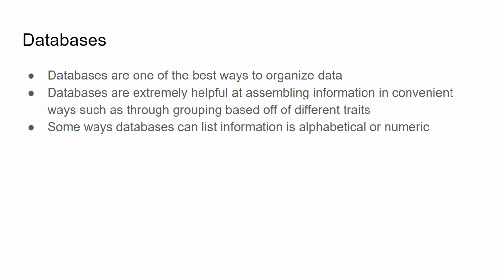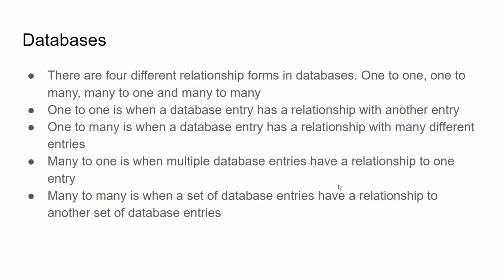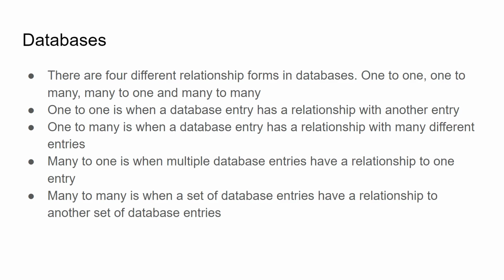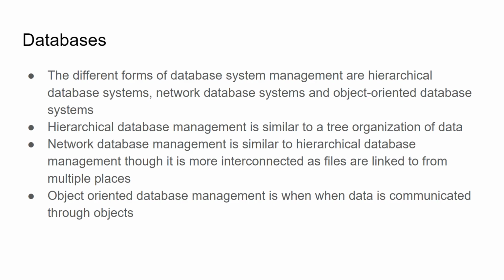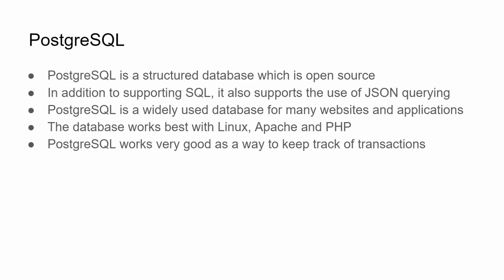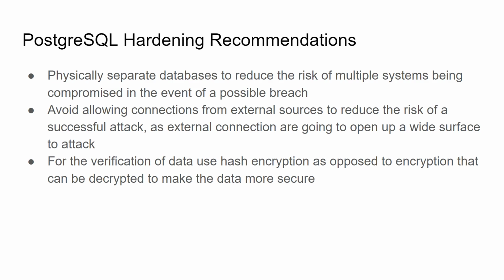Database Presentation (Server Systems Security)